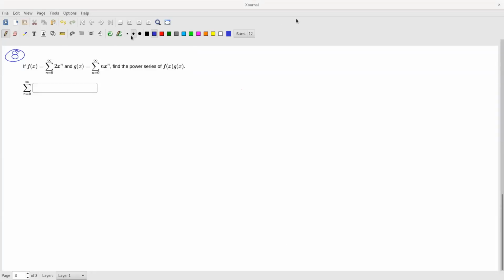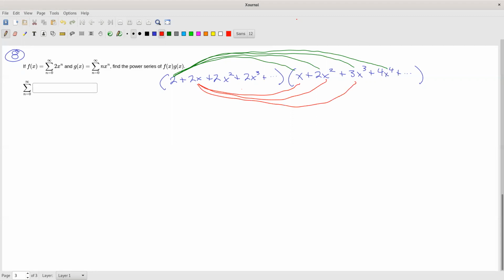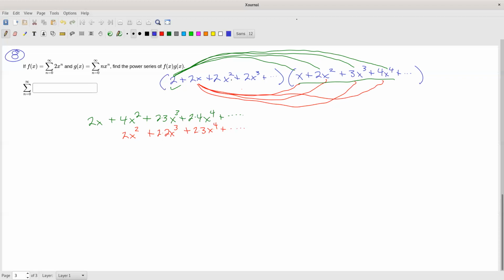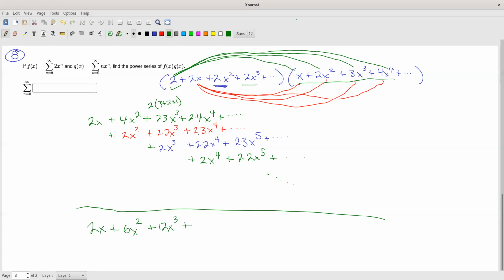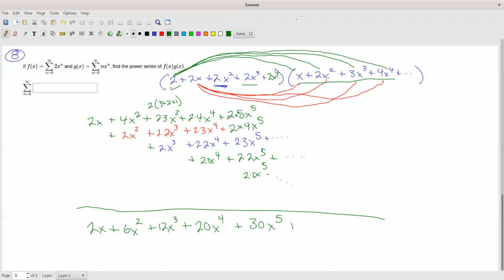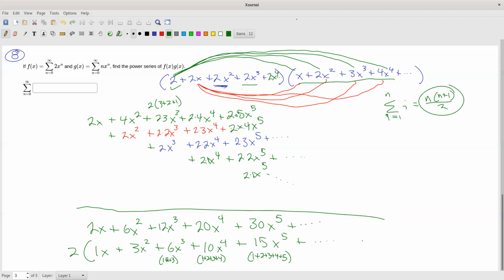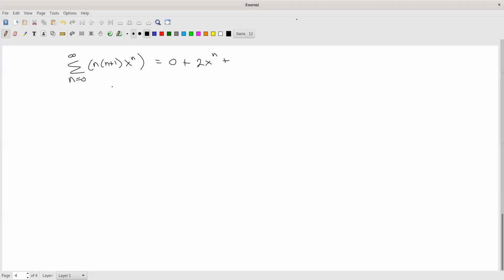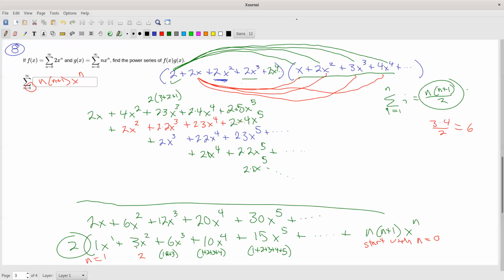mth253 multiply power series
Calculus 3
Multiply Power Series by listing terms and distributing